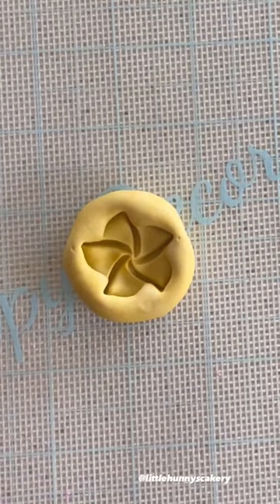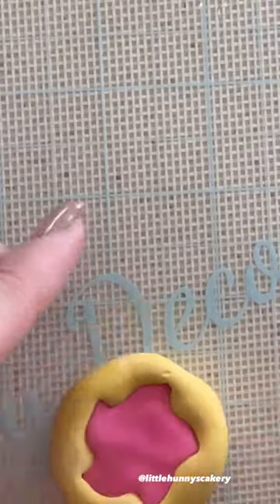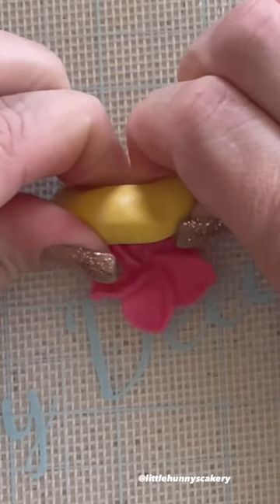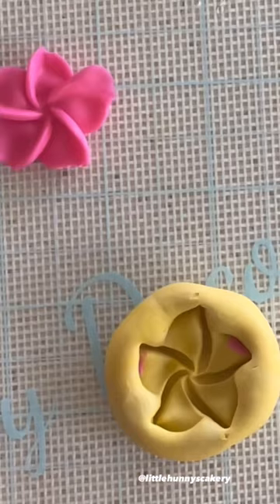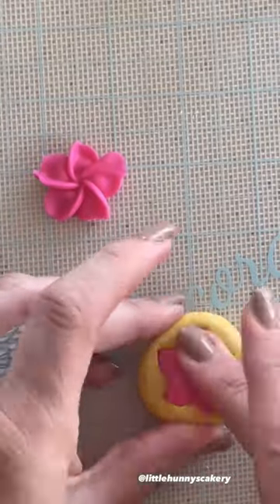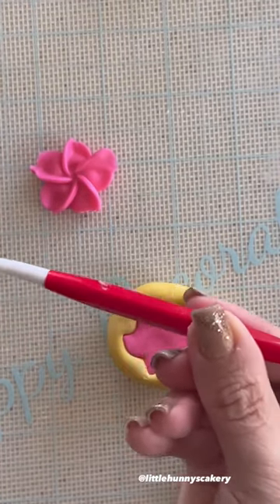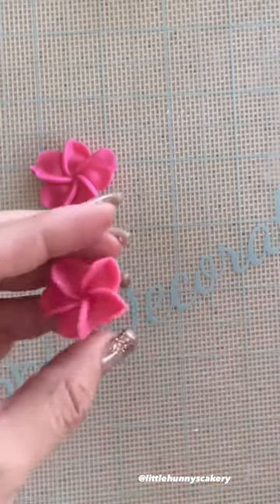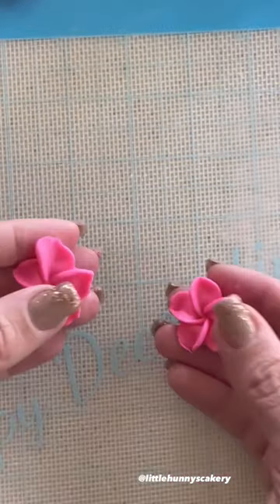Fondant in molds HACK | Great tip for cake artists!